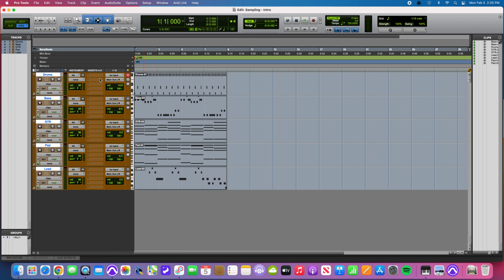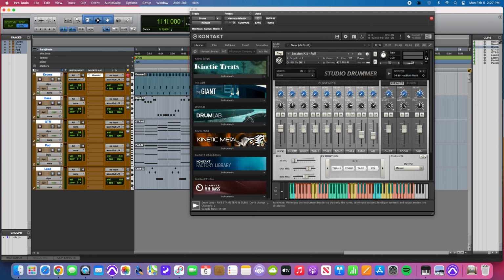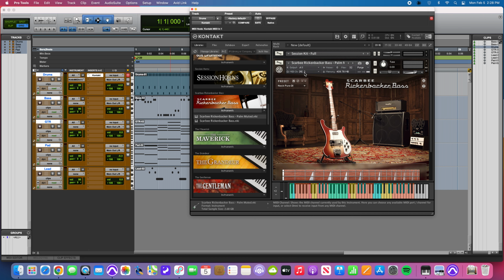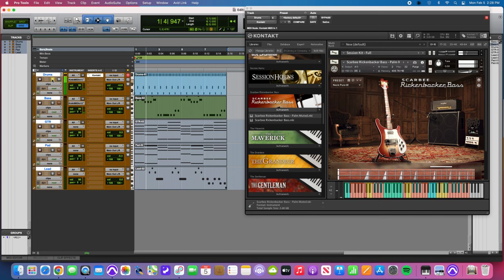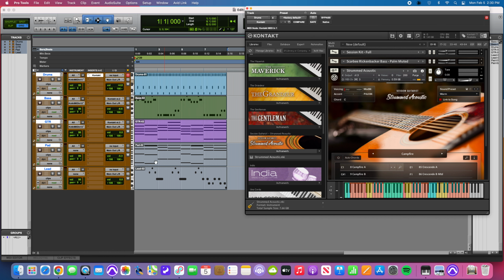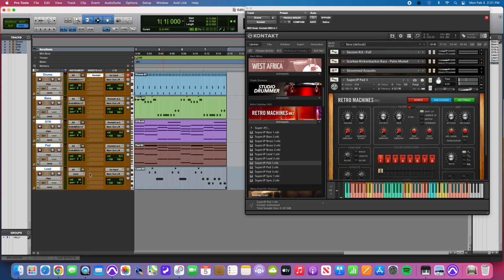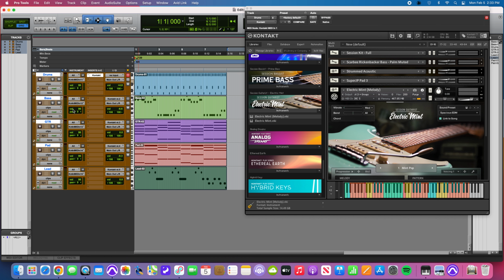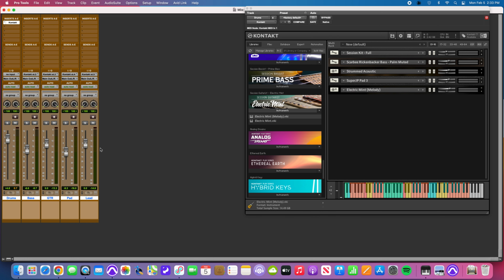Sampling 24 - Using Multiple Sounds in 1 Kontakt